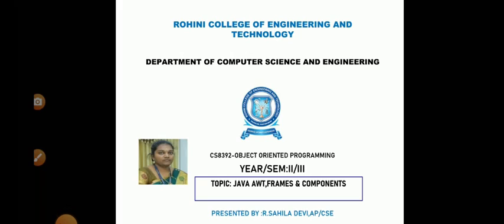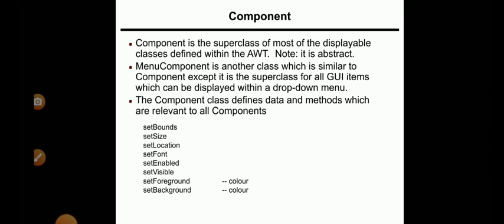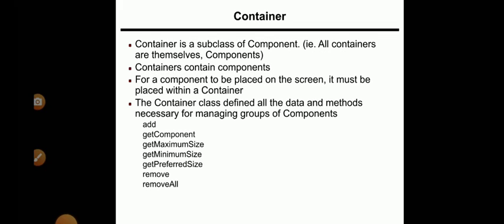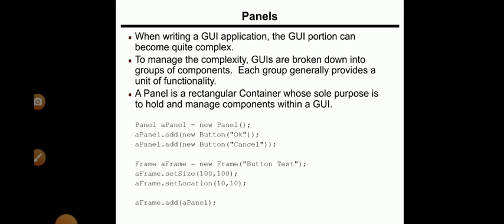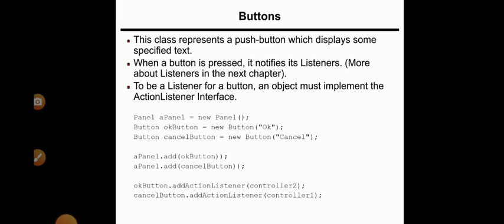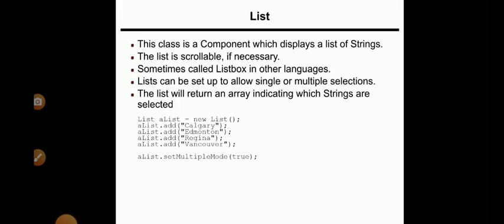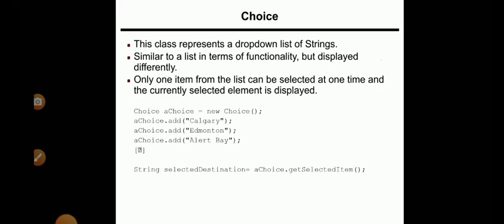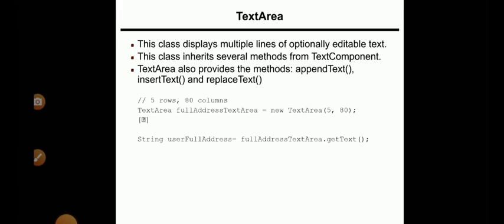AWT FRAMES COMPONENTS AWT HIERARCHY